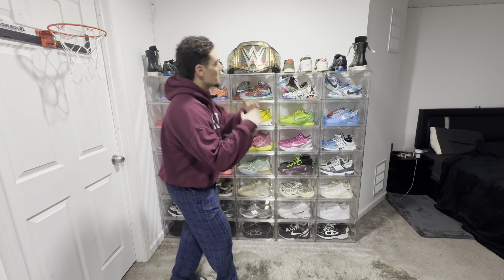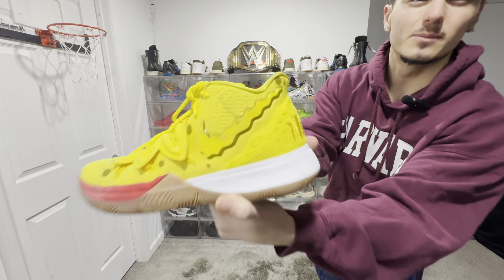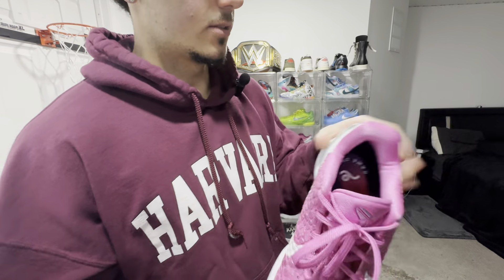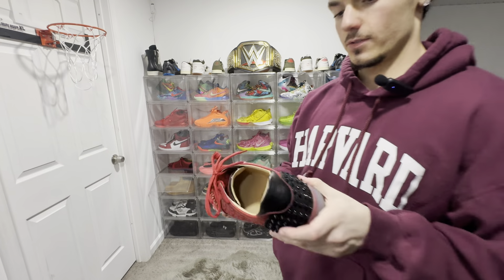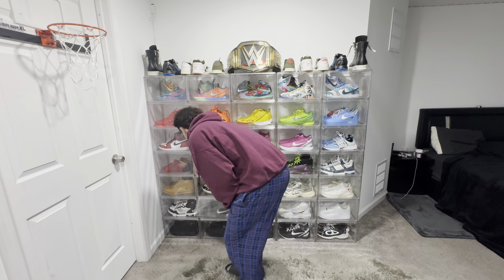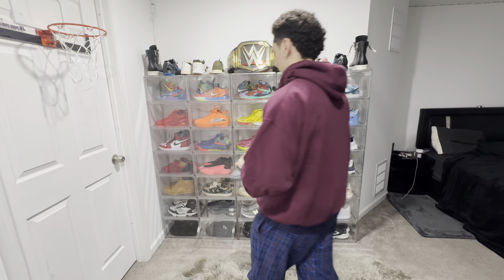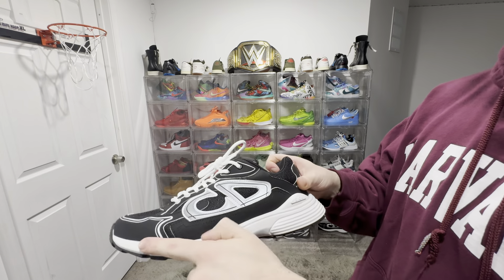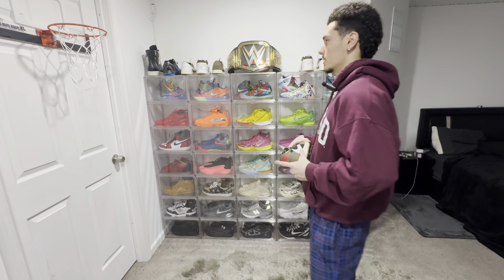MY INSANE $30,000 SNEAKER COLLECTION!!!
Hope you guys enjoyed this switch-up of content and let me know what you think!

moneygetsbigger.store for reselling needs!